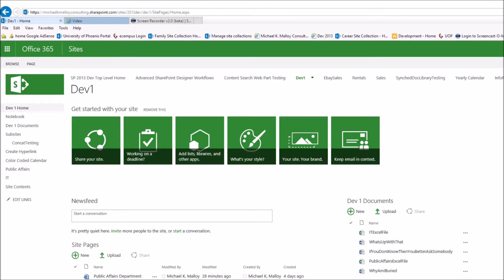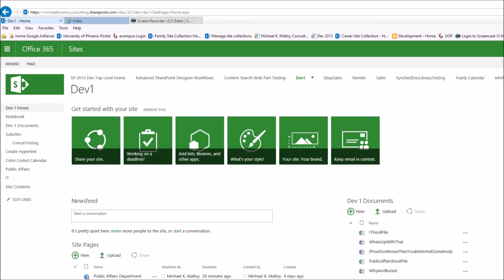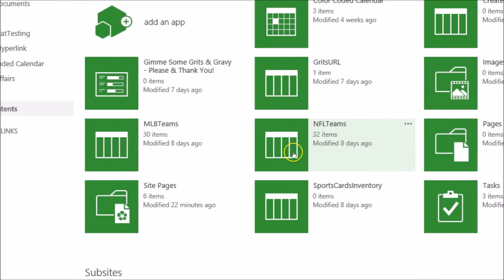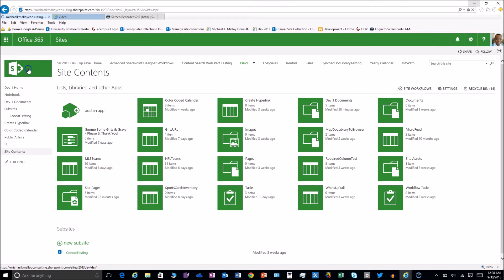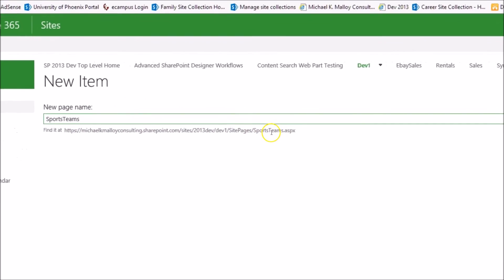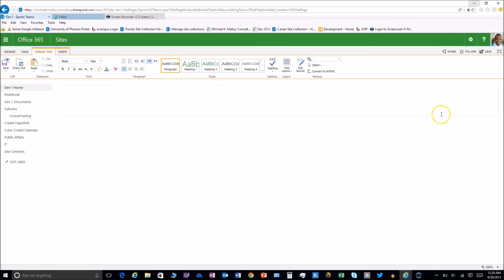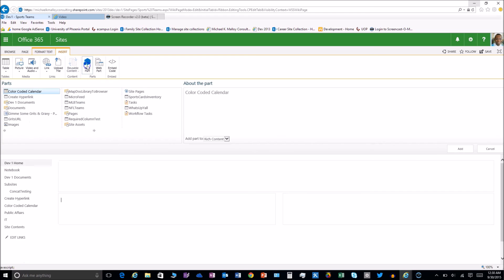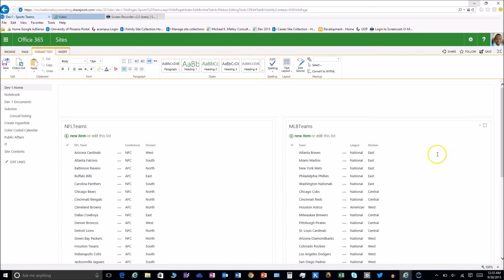Should I Create a Sub Site or a Page?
Watch as we learn why creating a new page on your current site may be a better option than creating a sub site.